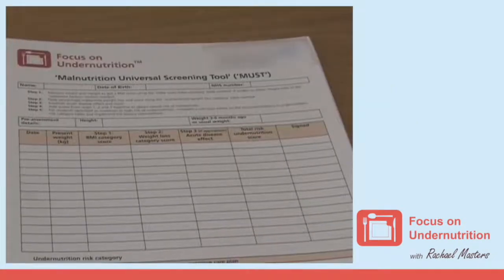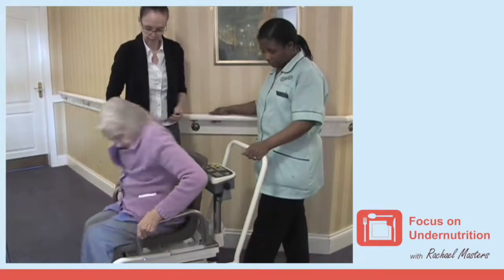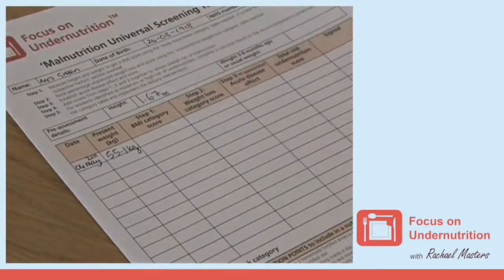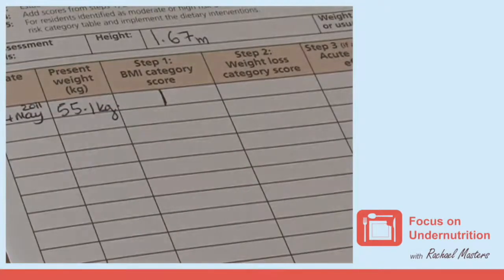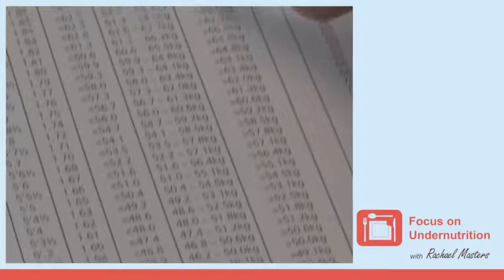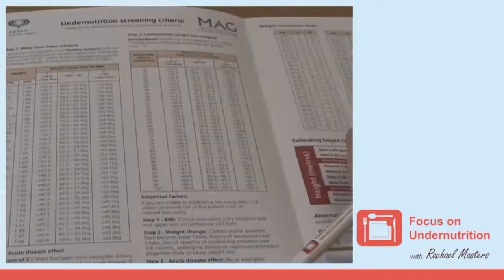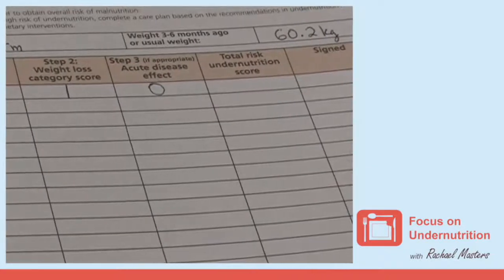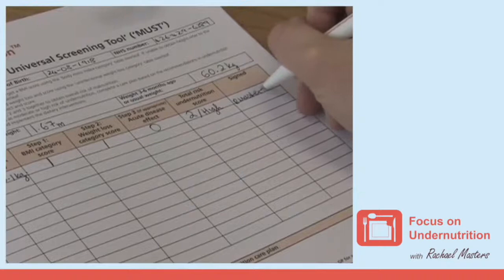How To Complete 'MUST'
An instructional video on completing 'MUST'